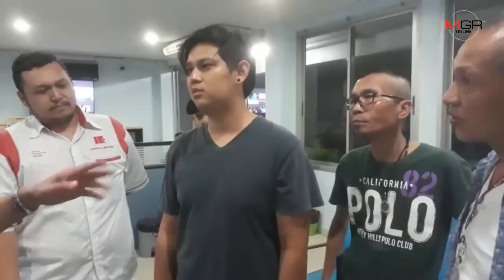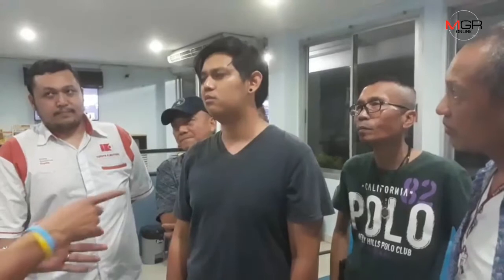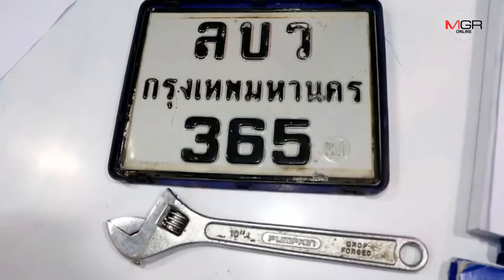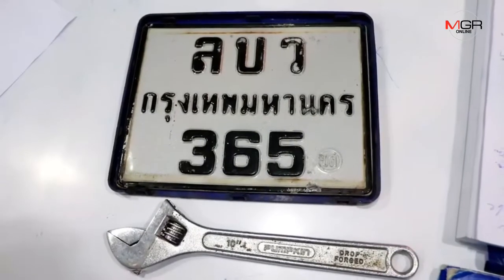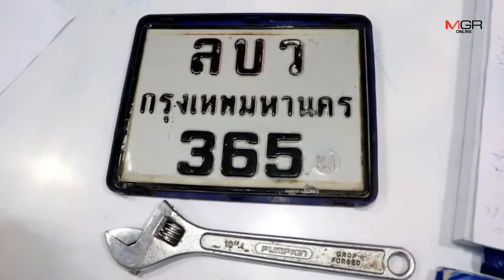โจรชิงทองย่านหนองแขม มอบตัวสารภาพหาเงินเล่นเกมส์สล๊อตออนไลน์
18/10/2019 โจรชิงทองย่านหนองแขม มอบตัวสารภาพหาเงินเล่นเกมส์สล๊อตออนไลน์

พ่อพาลูกชายเข้ามอบตัวสน.แสมดำ หลังใช้ประแจเลื่อนขู่พนักงานร้านทอง​ทวีชัย9​ ถนนบางบอน​3 กวาดแหวนทอง​น้ำหนักรวม​ 5 บาท​หลบหนี